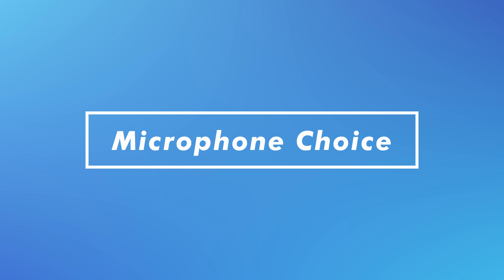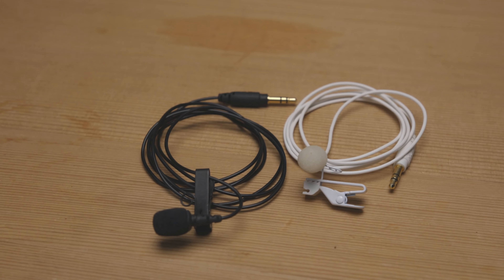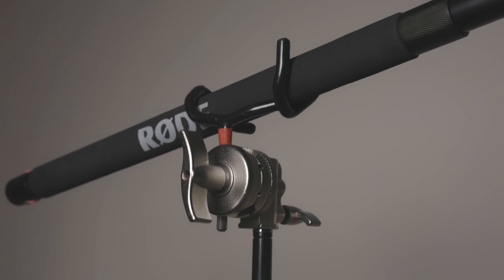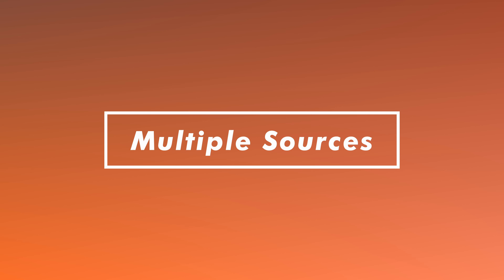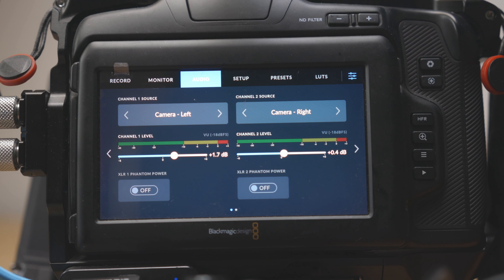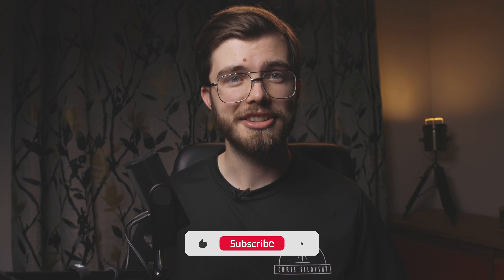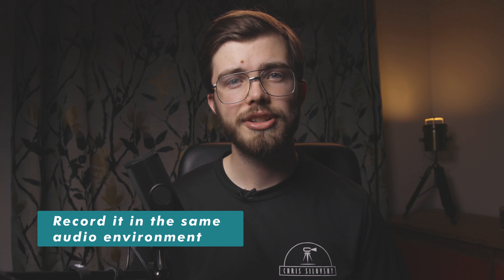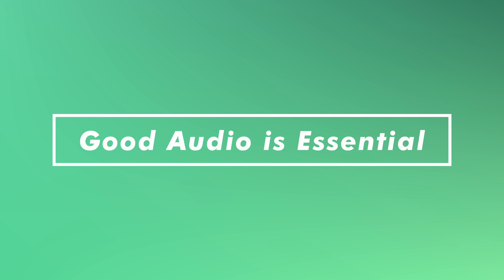5 CRUCIAL Audio Insights for Filmmakers & Creators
The most important aspect of your video or film is the audio. Great audio will elevate your project to the next level - so here are 5 crucial tips to help you get super crispy audio next time you record. These tips are great for any Filmmakers trying to improve their craft.

00:00 Setup
00:18 Mic Choice
01:41 Mic Placement
03:14 Multiple Sources
04:55 SFX & Ambience
06:52 Audio is Essential
07:50 Roundup

Equipment I Use:

Lightweight Hairlight

Looking to rent something?